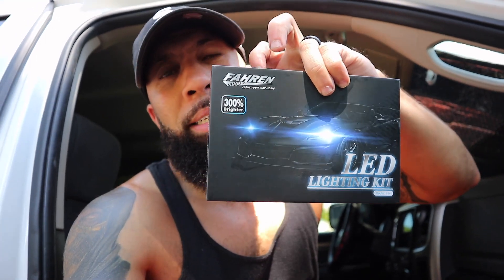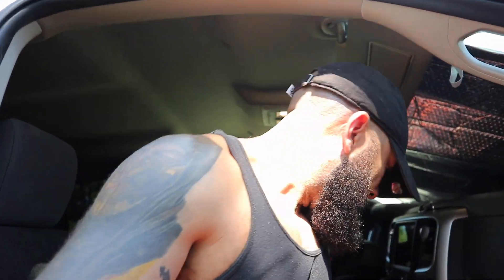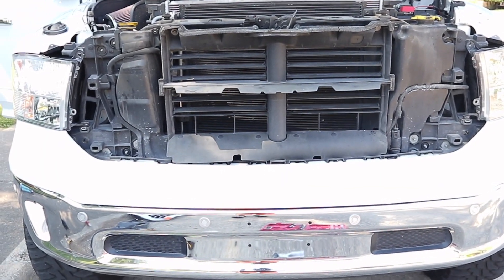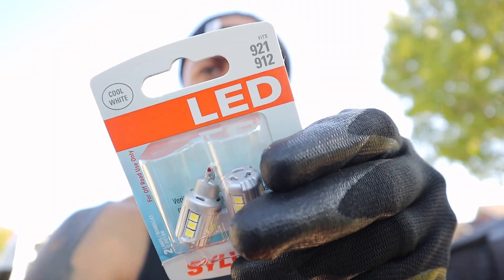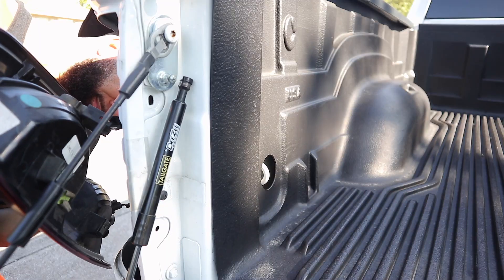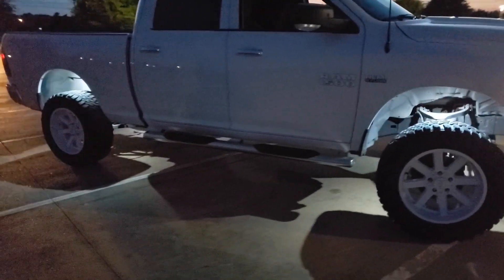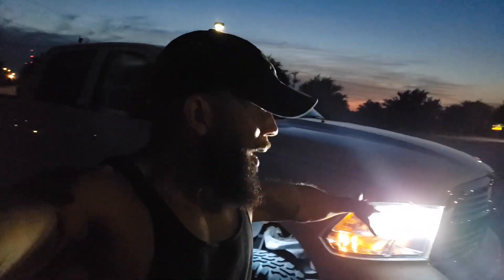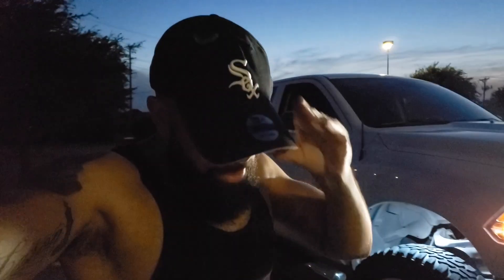NEW LEDs For the RAM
Got the new LEDs installed on the Ram 1500! Got them off Amazon for $40.00. They work great and look great at night time. Let me know what you think about these. I love them.

Amazon link for the Rock Lights

Use the code: TREYDHEMI
To Get $75.00 off your purchase of $599 or more

Where I got the stickers from